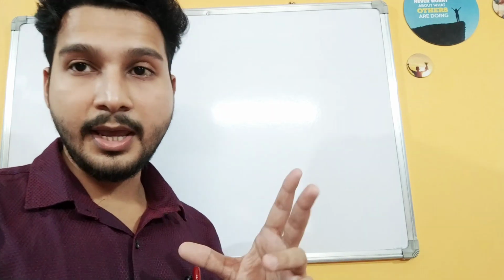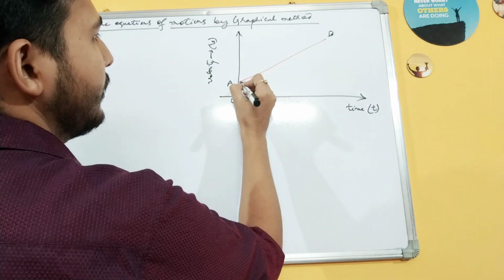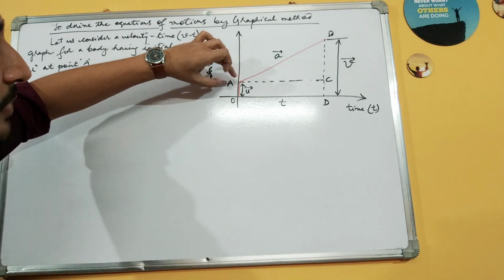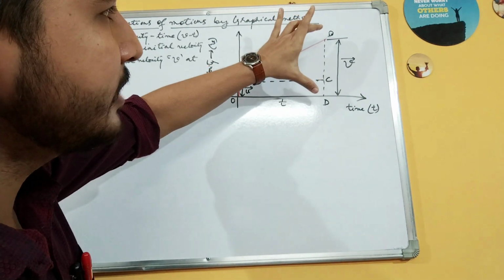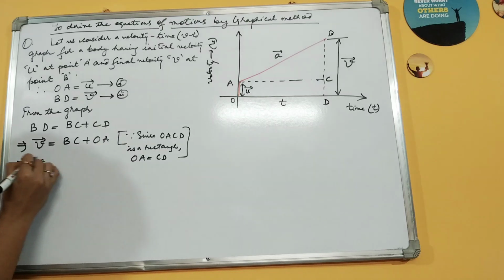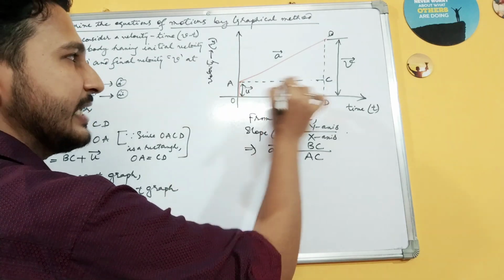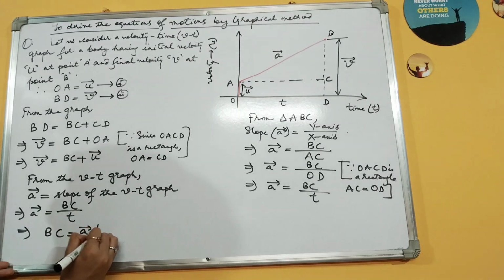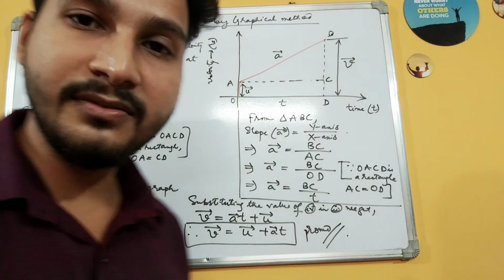Graphical Proof of 1st Equation of Motion (v = u + at) | Class 9 & 11 Physics | CBSE & SEBA | USTC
📘 Welcome to USTC – Universal Sunshine Tutorial Centre! 🌞
In this Physics video, we present the graphical derivation of the 1st equation of motion: v = u + at, a foundational concept in Class 9 (Motion) and Class 11 (Kinematics) under CBSE and SEBA Board syllabi.

📊 In This Video, You Will Learn:
✅ How to derive v = u + at using the velocity-time graph
✅ Explanation of:
 🔹 Initial velocity (u)
 🔹 Final velocity (v)
 🔹 Time (t)
 🔹 Acceleration (a)
✅ Step-by-step construction of the v-t graph
✅ Area method and logic behind the slope
✅ How to present the derivation in board exams for full marks

🎯 Best For:
✔️ CBSE & SEBA Class 9 and 11 Physics students
✔️ NTSE, Olympiad, NEET & JEE Foundation learners
✔️ Anyone aiming to strengthen their understanding of motion and graphs